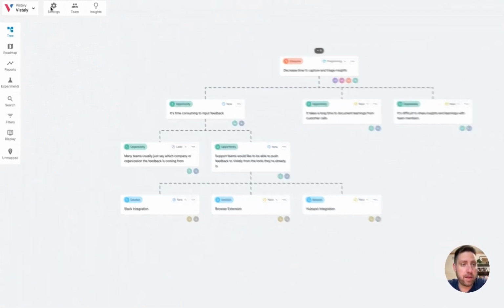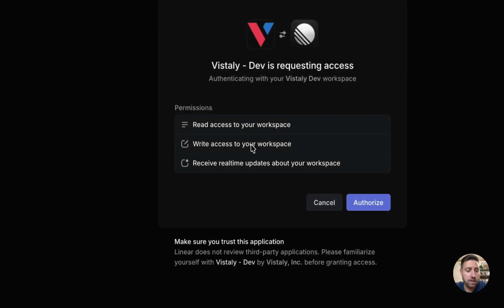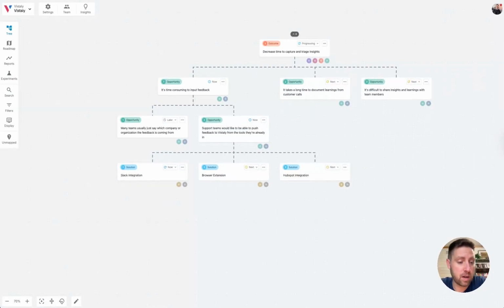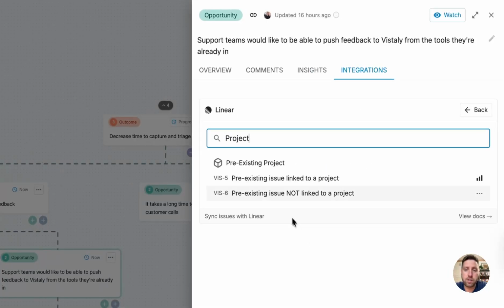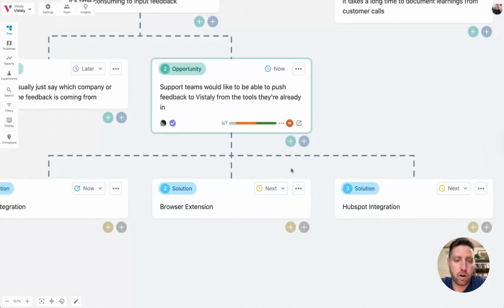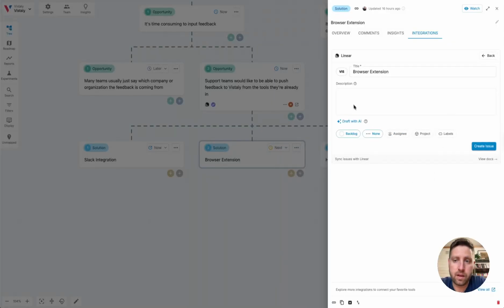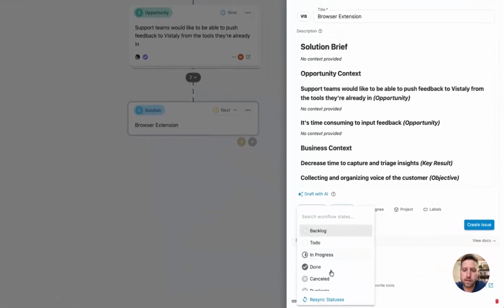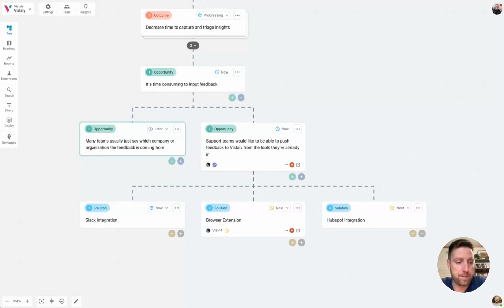Linear Integration Beta